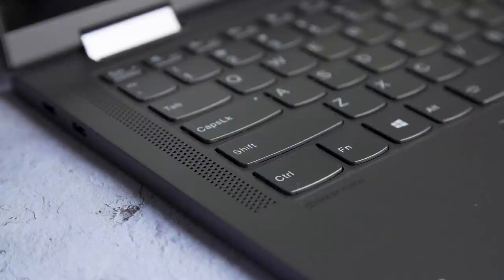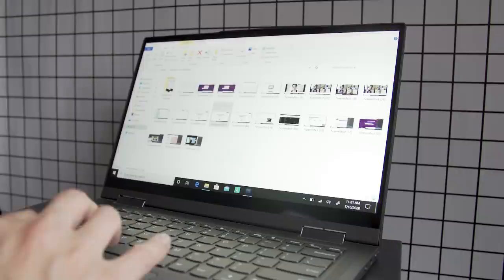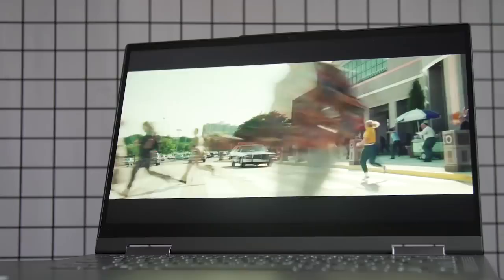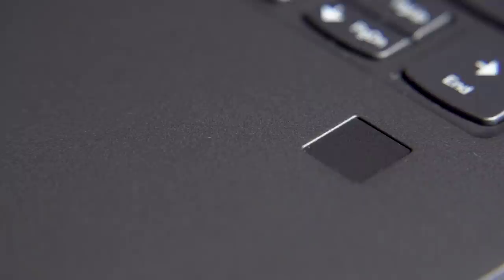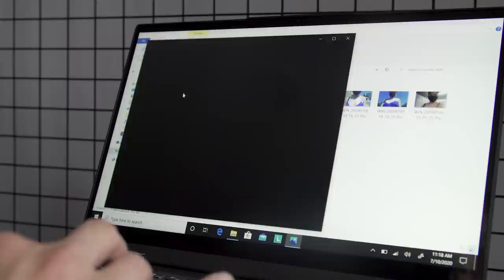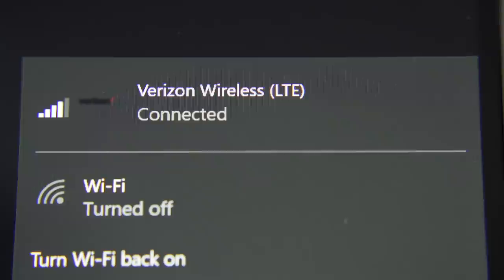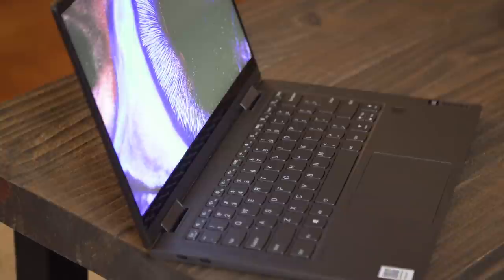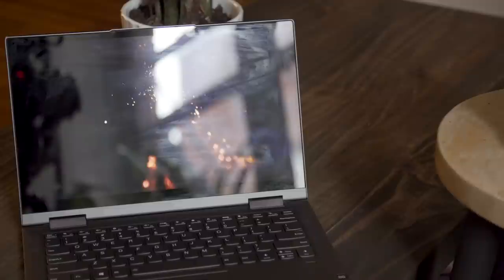Lenovo Flex 5G review: 5G in a laptop, if you can find a signal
Lenovo's Flex 5G is equipped with Qualcomm's 8cx processor, a mobile chip with 5G connectivity. The 8cx is theoretically capable of great performance, but we found the Flex 5G painfully slow. It's also an ARM processor, meaning it has limited compatibility with many programs, some of our favorite benchmarks wouldn't even run. The bright spots are excellent battery life, a good keyboard, and that 5G antenna, though we were never actually able to find a 5G signal.